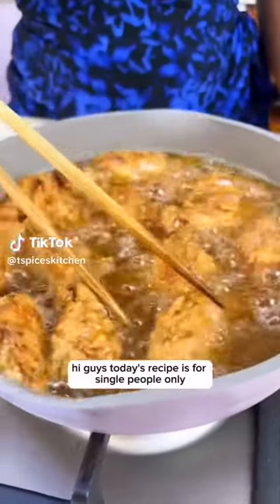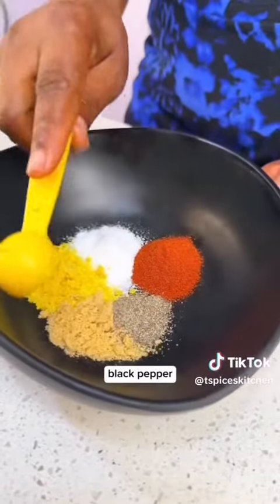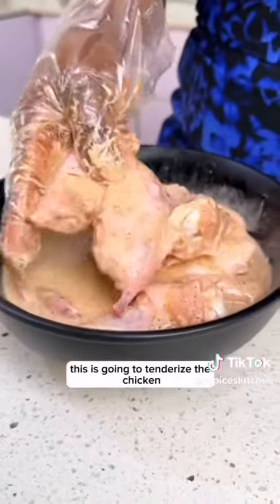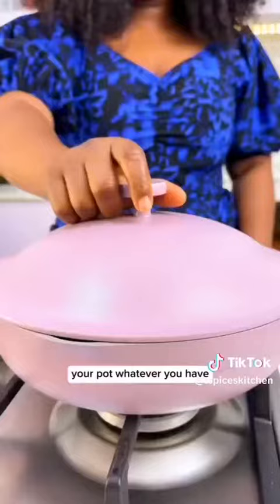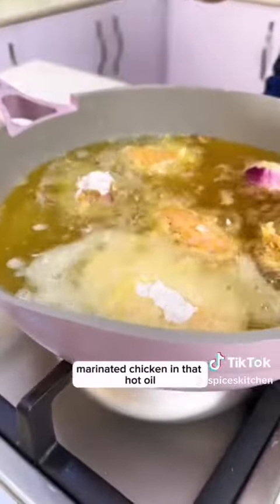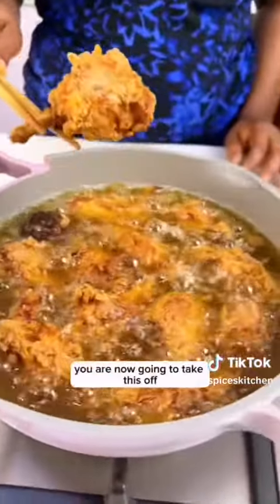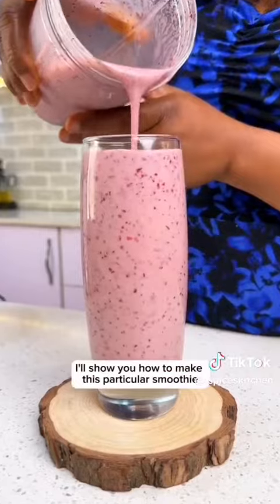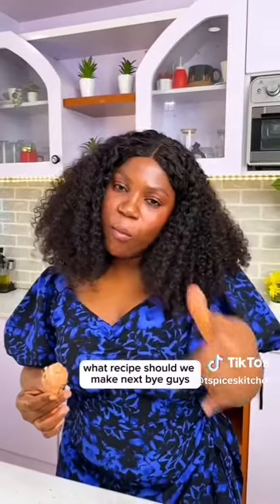The Perfect Crispy Chicken Recipe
“Creator is tagged on video watermark”